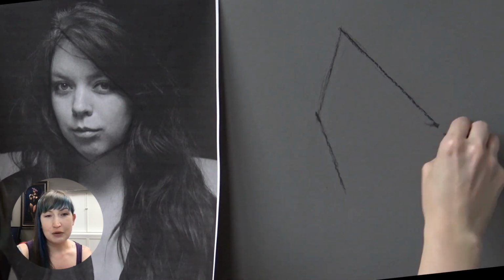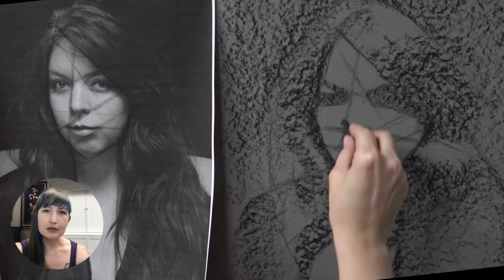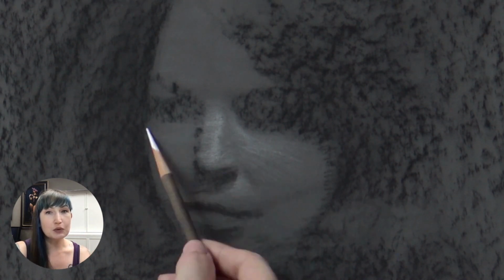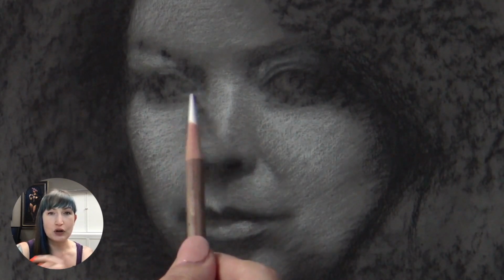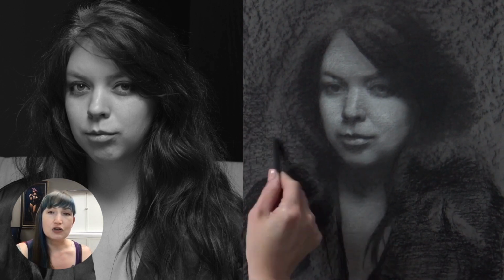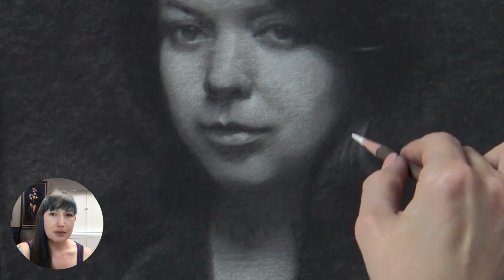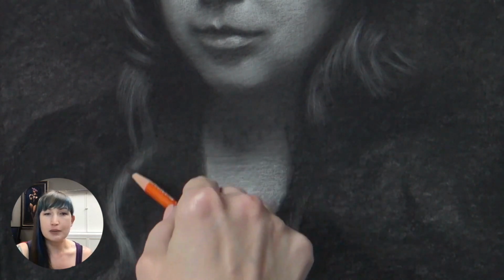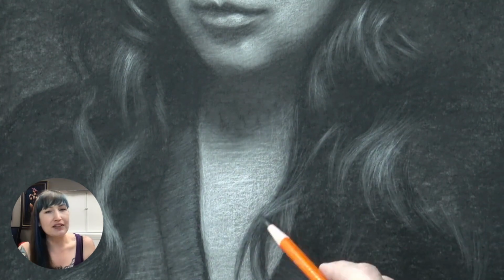Atmospheric Portrait in Charcoal: Time Lapse Drawing Demo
My goal with this portrait was to create a really atmospheric drawing, almost like a painting, with charcoal. I want the face and hair to emerge from the background while everything else almost disappears, creating a dramatic mood.

In this time-lapse video, I share with you the steps I took to create the drawing, and I share some thoughts about the process too. Materials I used are included below!

Check out my online class Portrait Drawing in Graphite & Charcoal if you want full, real time demos with detailed instructions! You’ll learn 2 methods for blocking-in and getting proportion, shading, how to draw individual facial features, hair, shading, and more!

Materials Used In This Demo:

Daler-Rowney Canford Card in Gunmetal (discontinued)
Vine Charcoal (for block-in)
General’s Charcoal Sticks
General’s Charcoal Pencil Hard
General’s Charcoal Pencil Medium
General’s Charcoal Pencil White
General’s Charcoal Sticks
My Favorite Electric Pencils Sharpener
Paper Blending Stumps
Elf Make-Up Brush (for blending)